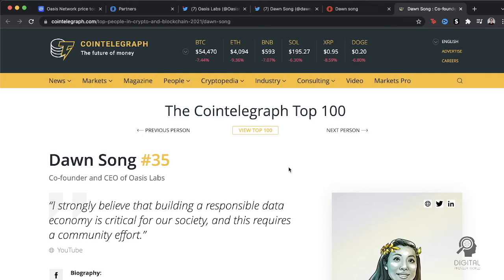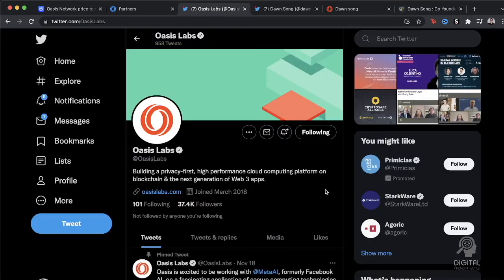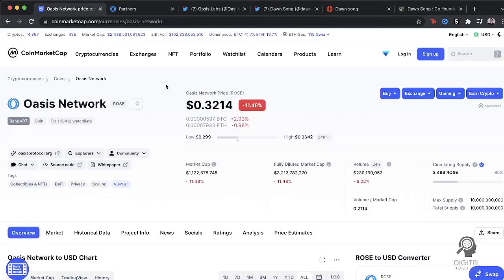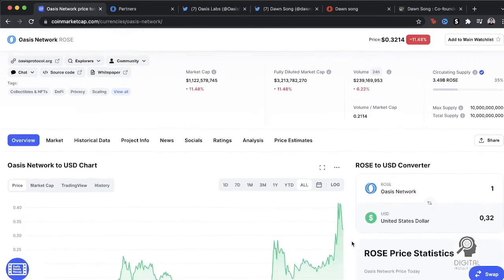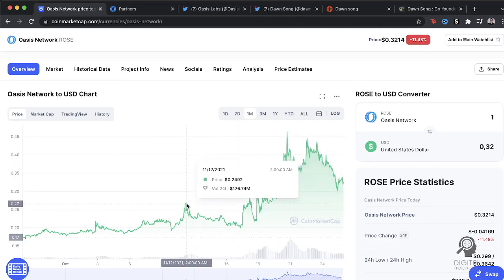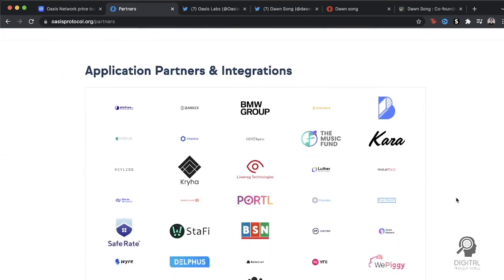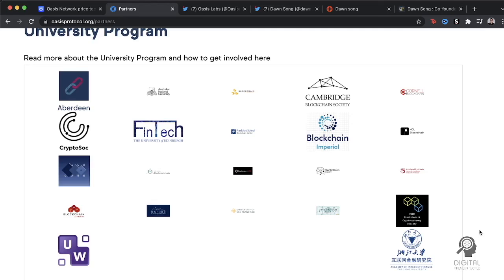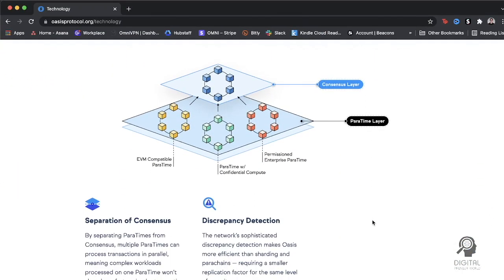ROSE - Partnership Meta & Oasis Labs (Dawn Song)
ROSE token and the unbelievable Partnership between Meta &  Oasis Labs. In this video we explore the amazing opportunity of ROSE token.

➜ EVERY DAY ENTREPRENEUR TOOLS ⬅︎

Funnel Builder ➜ “Done For You” Funnel to get started (you also get 14 days trial 😎)
Need a domain or hosting? GO HERE➜

➜ HERE ARE ALL THE TOOLS I USE TO MAKE MY VIDEOS ⬅︎

Lighting kit
Audio Interface
USB Hub